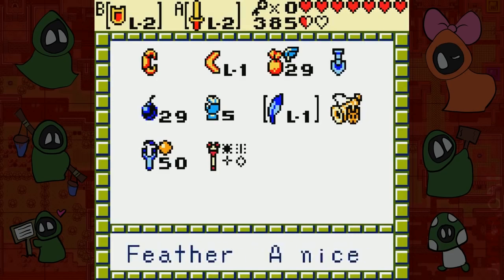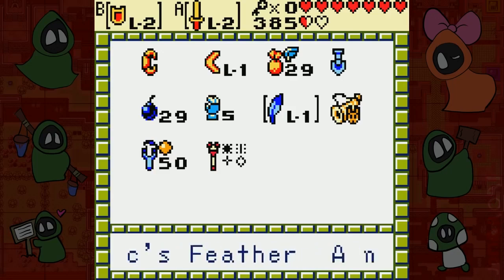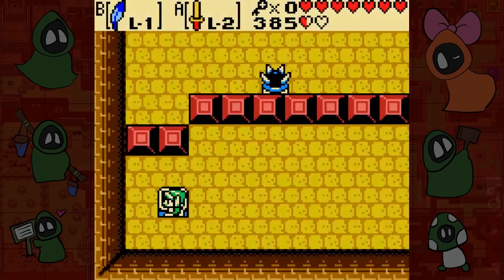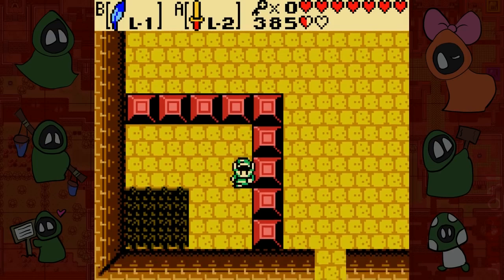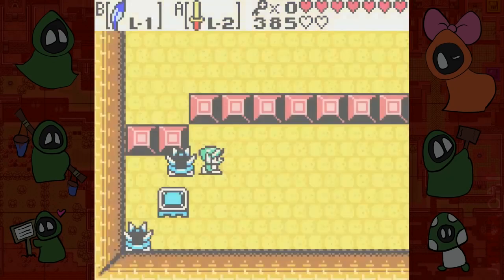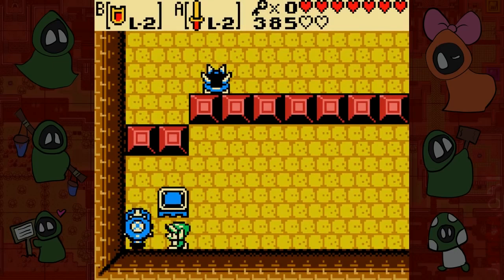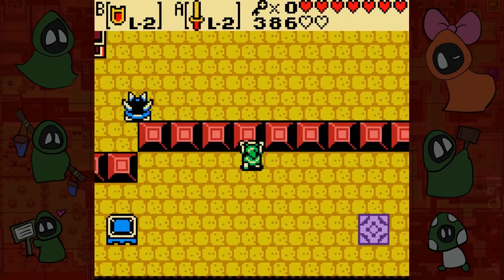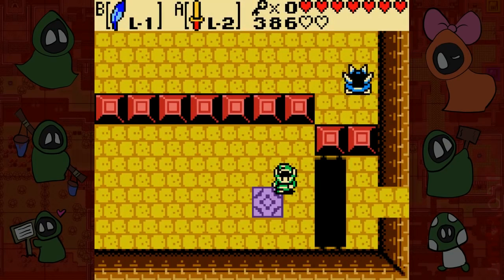[VineBits] Vinny - How to Stream Like Vinesauce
It's not easy being a Twitch streamer.